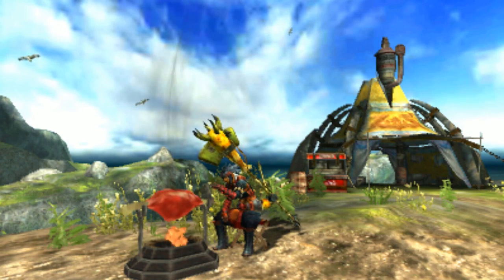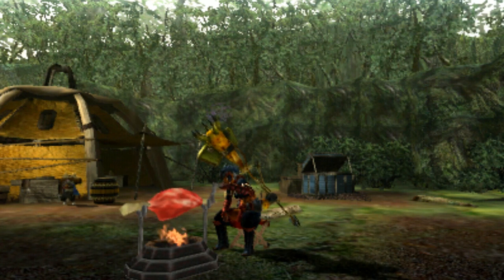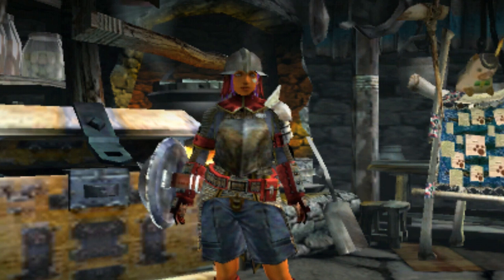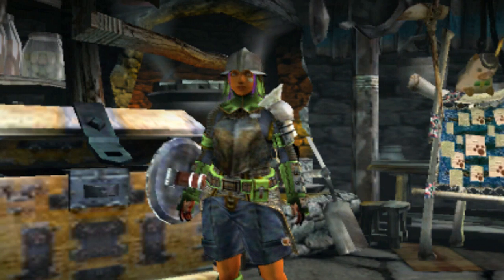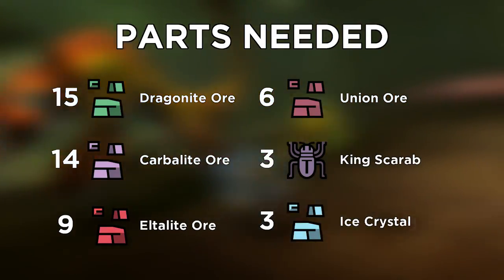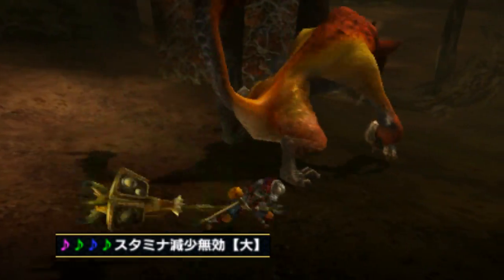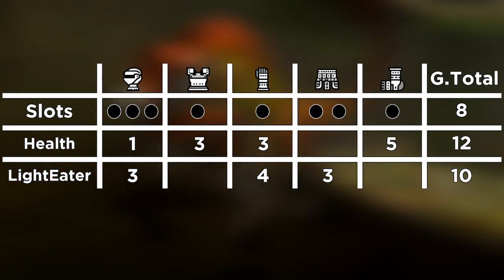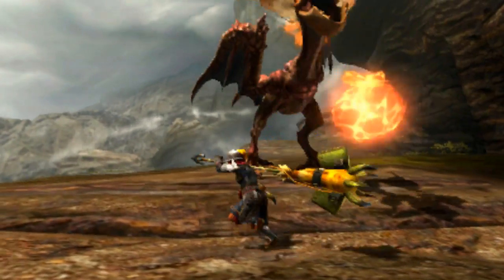MHXX Full Armour Set Review 01 - ChainX (チェーンＸ) Set!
Want to know more about the armour sets in Monster Hunter Double Cross? Look no further, this guide will tell you all you need to know about every set!